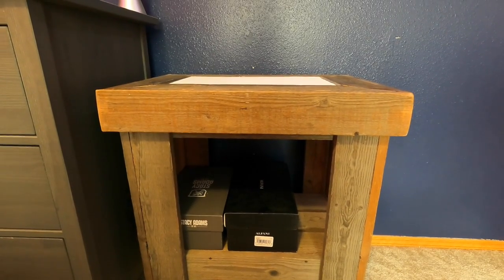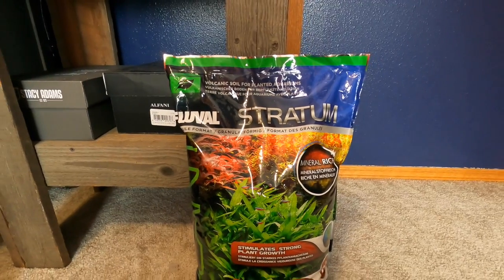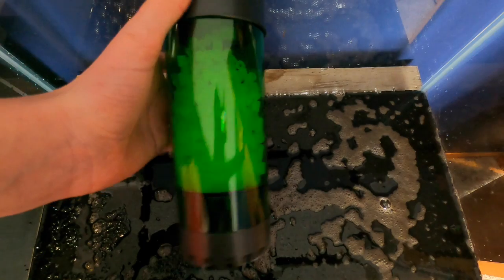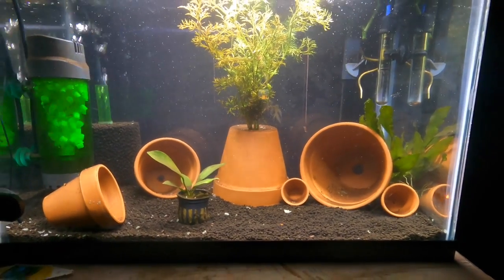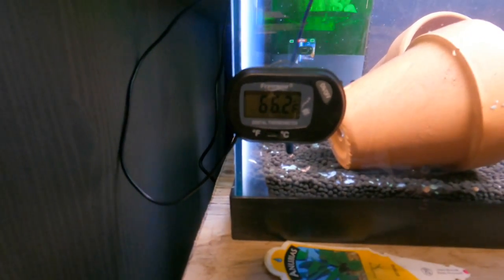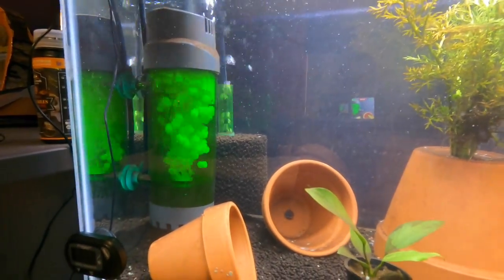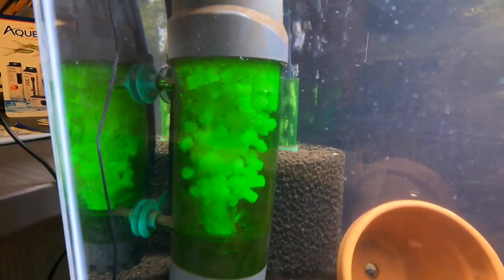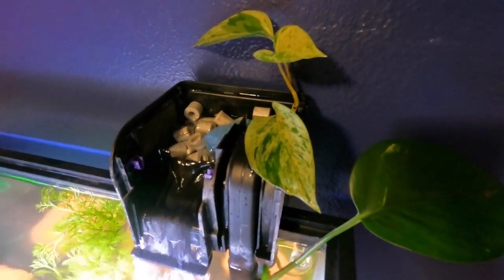20 Gallon Fish Tank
In this video I will be setting up a twenty gallon high, fish tank.

If you guys want to get some of the products I used in this video check out these links!

Fish tank air pump

Bubble filter

Fluval substrate